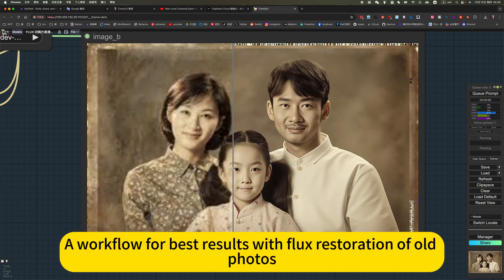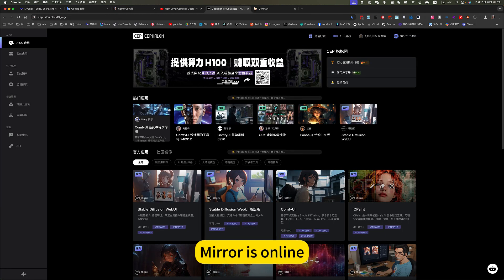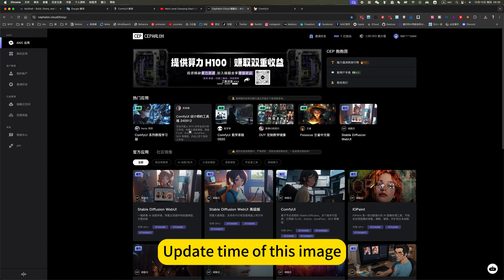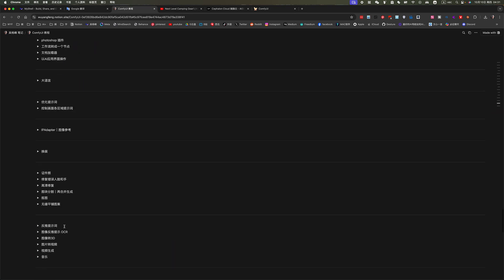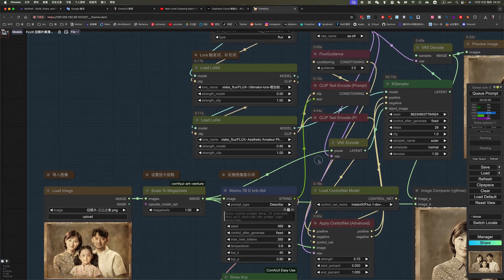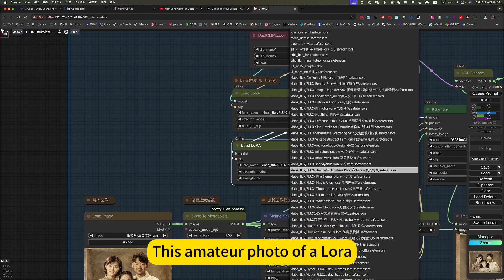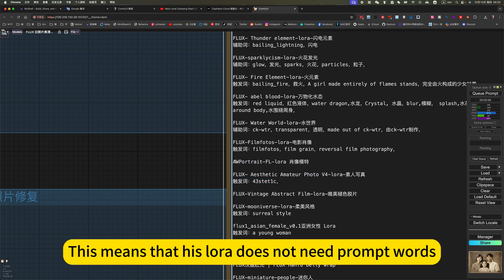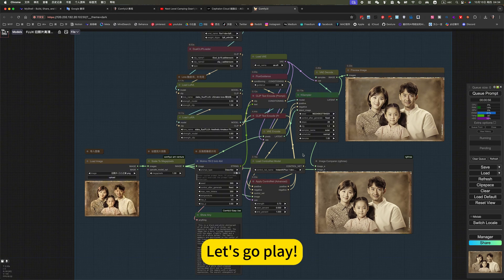Photo Restoration｜FLUX Photo HD Restoration｜ComfyUI｜Workflow Download Installation Setup Tutorial